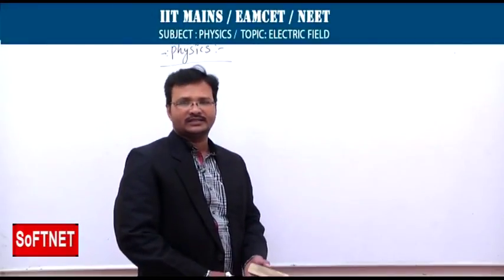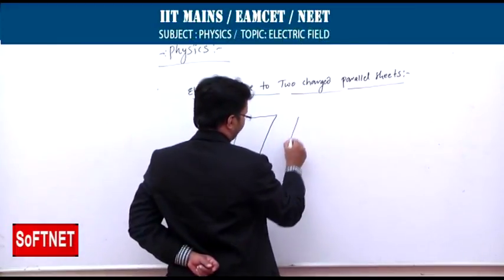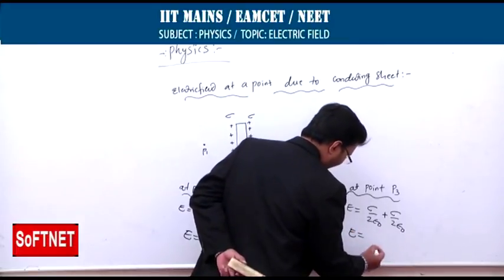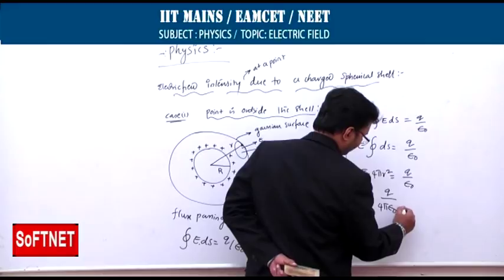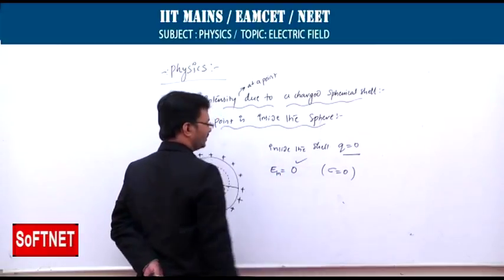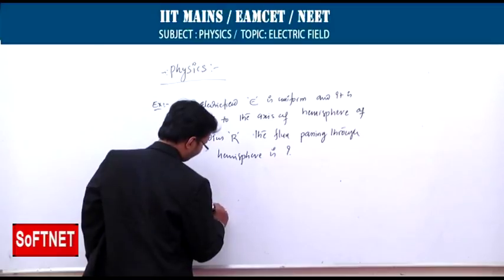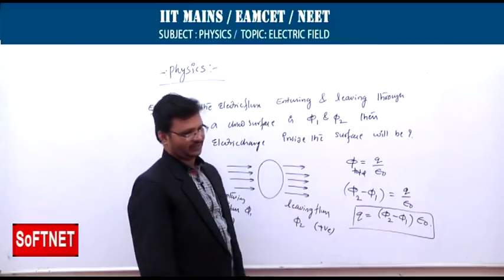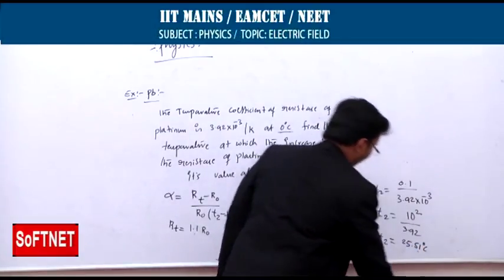IIT MAINS/EAMCET/NEET || PHYSICS || Electric Charge & Fields - P3 || Ch.Vishvasu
PHYSICS || Electric Charge & Fields - P3 || Ch.Vishvasu.